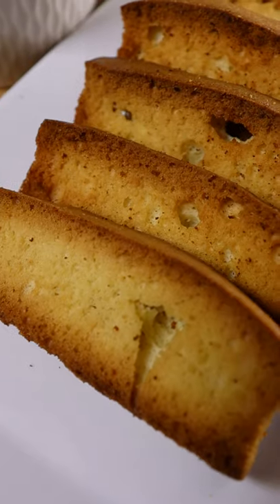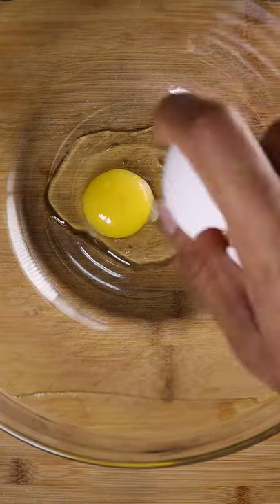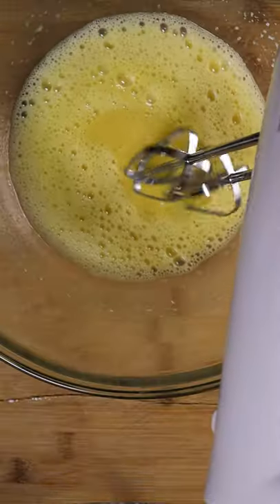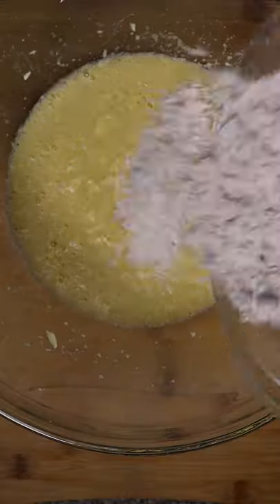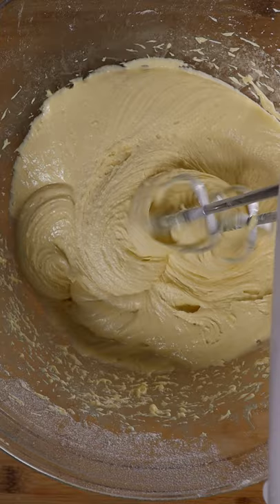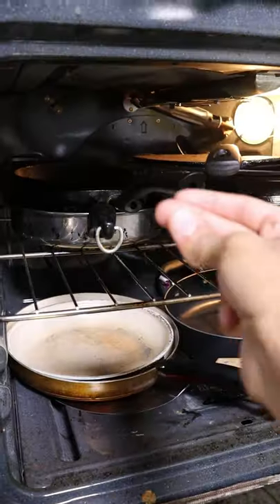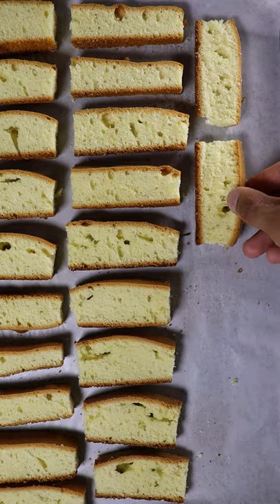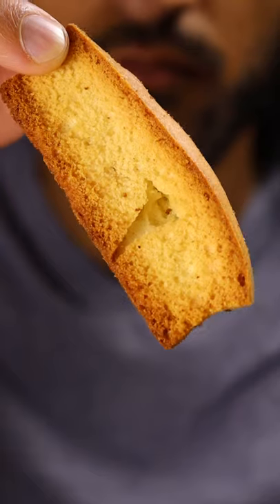How to Make Cake Rusk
Chai's perfect match.

Hit me up on TikTok for different dishes and recipe ingredients. Scroll down!

Audio: Action Bronson